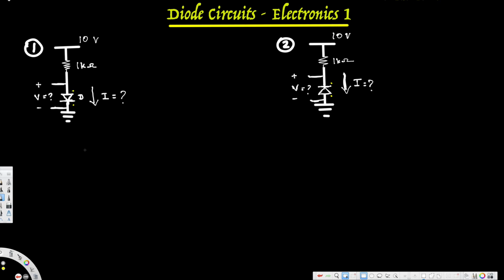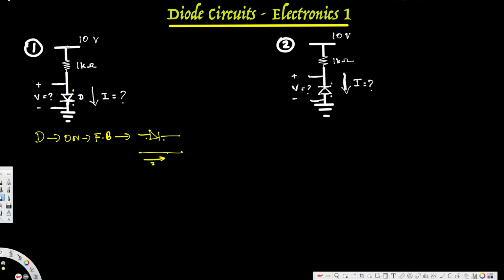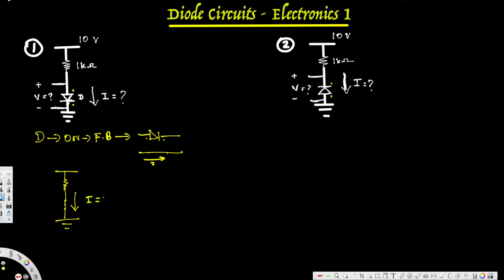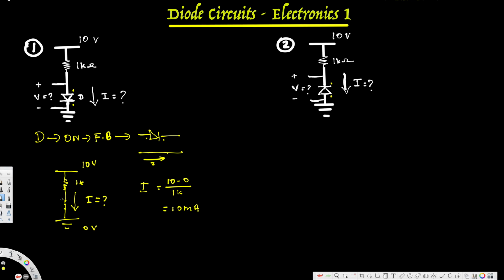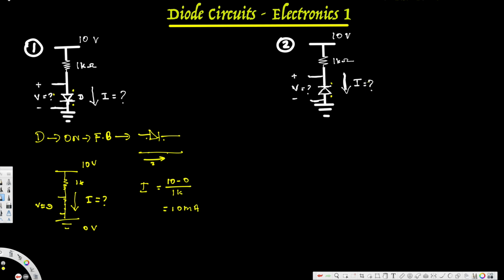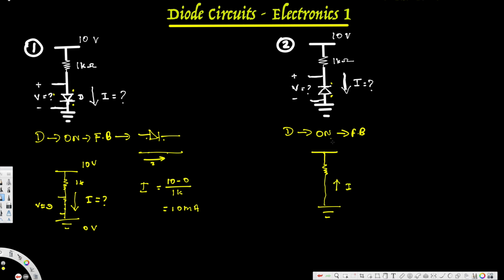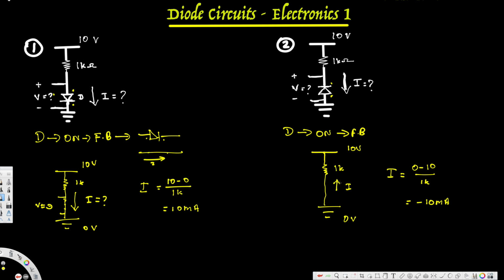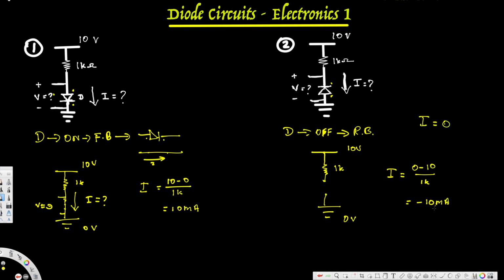Diode Circuit Ex - 2 - Electronics 1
IN THIS VIDEO I TRIED TO EXPLAIN ABOUT THE HOW TO FIND DIODE CURRENTS AND VOLTAGES IN THE GIVEN CIRCUITS